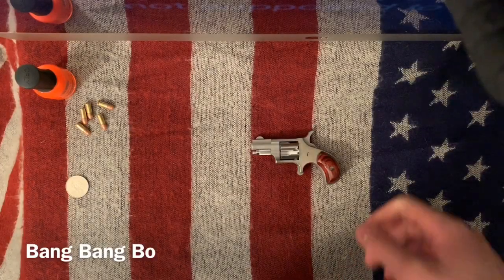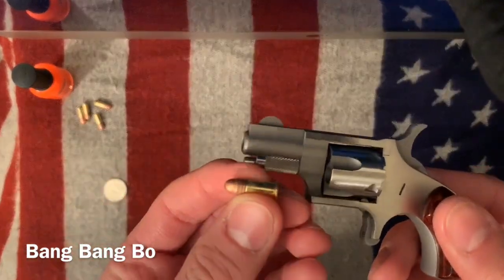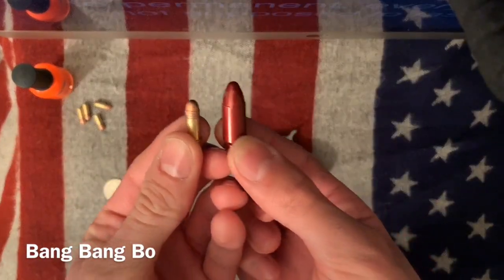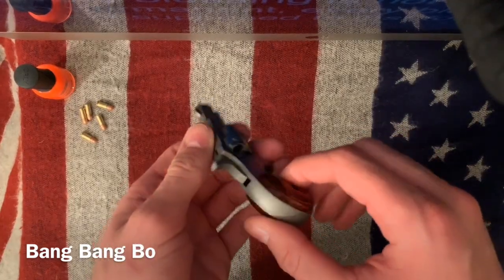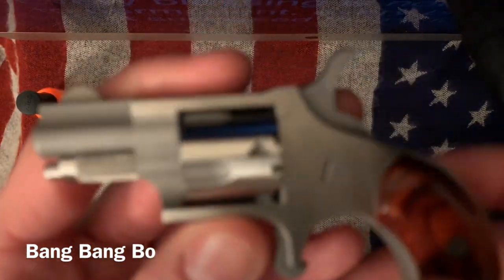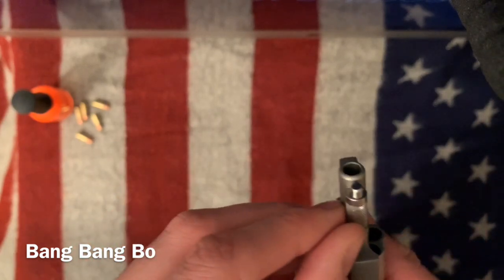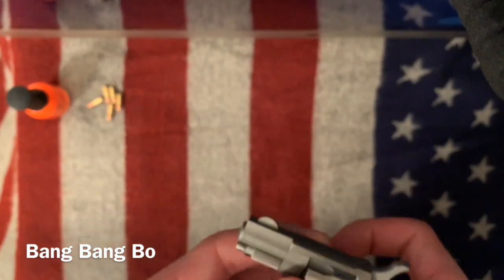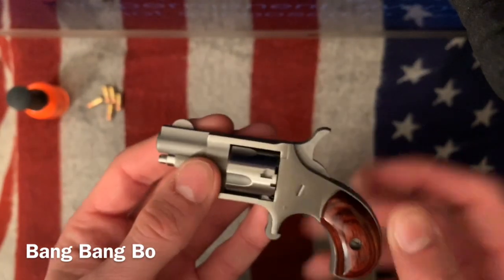North American Arms .22 Short | TINY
This video goes over the North American Arms (NAA) 22 Short in detail. This is one of my favorite firearms in my collection. Side note, had to edit this video on my phone so my editing abilities were greatly reduced on this one.

Search "22 short penetration" for a variety of videos that show its capabilities using different gel tests or redneck-science.